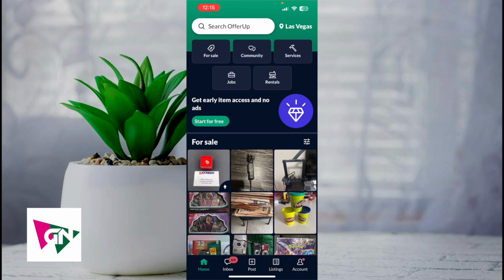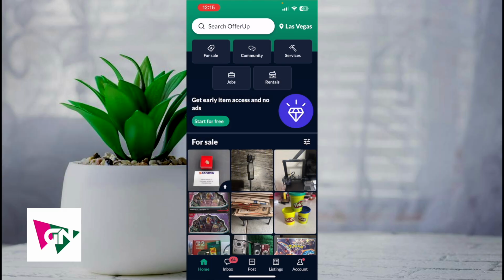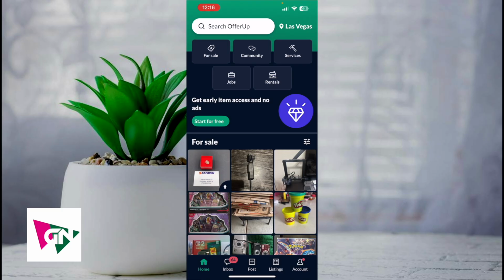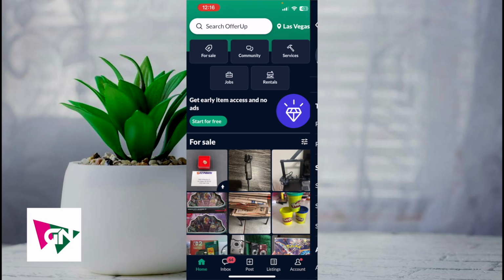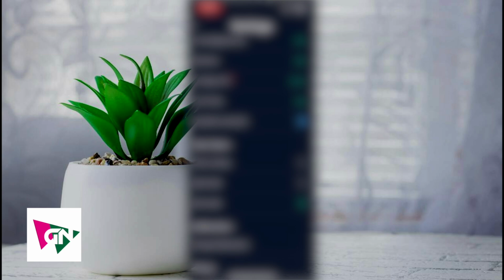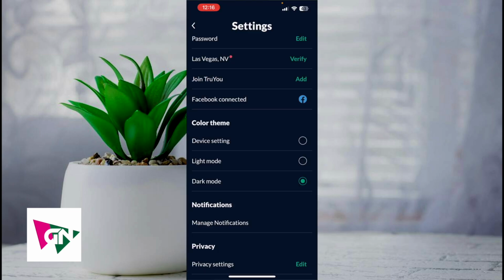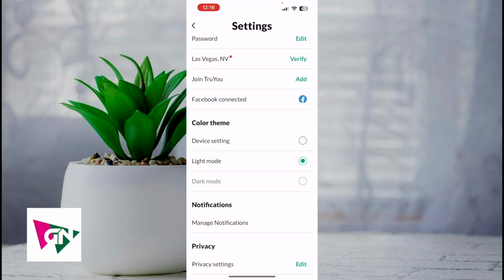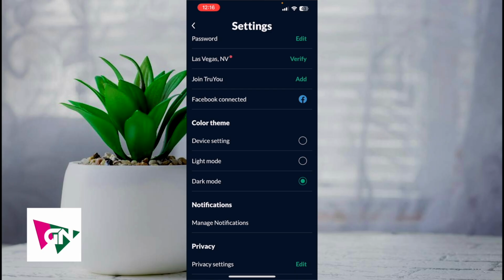How To Customize The Theme On The OfferUp App: Quick Theme Updates!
Want to personalize the look of the OfferUp app to match your preference? This quick guide shows you how to customize the app theme using available display options. Learn where to find theme settings and switch between light and dark modes easily. Whether you prefer a brighter screen or a darker interface, this video helps you tailor OfferUp’s appearance your way.